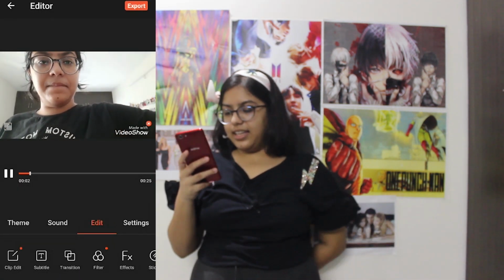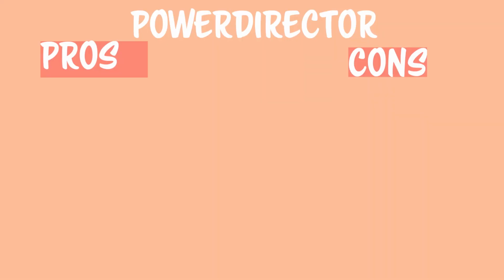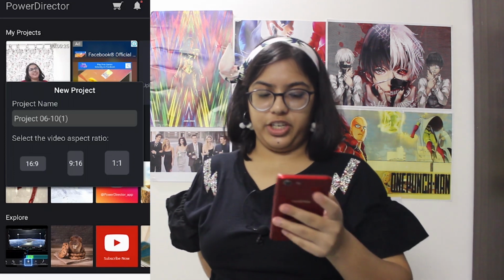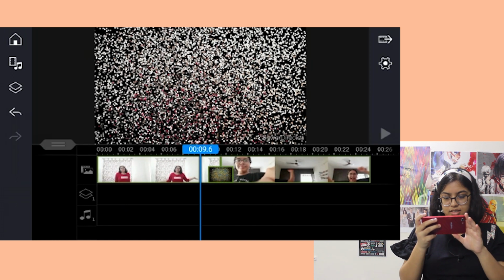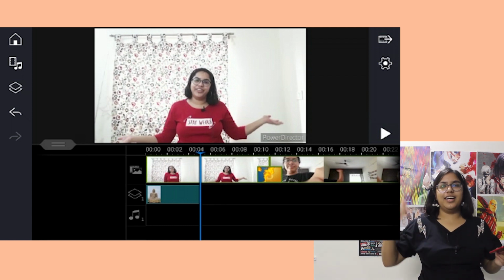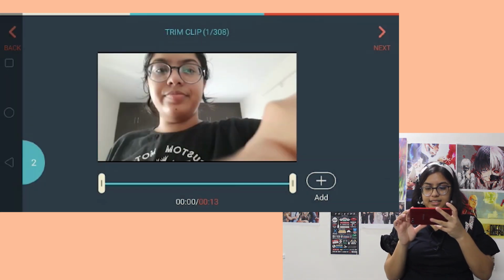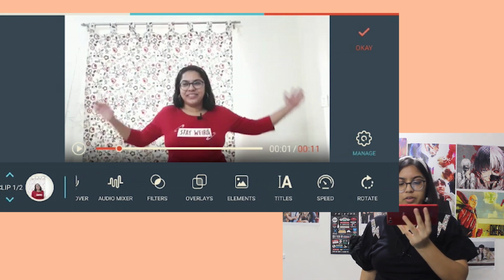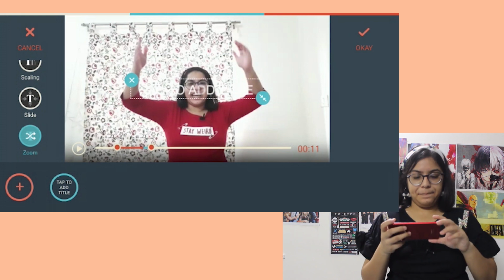BEST free PROFESSIONAL Video Editing apps for your phone 2020!How to edit Youtube videos on phone.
Welcome back! In this video I will be sharing the BEST and FREE apps for professional video editing on your phone.
 I will be sharing 3 apps that are free on the play store and will be also mentioning one paid app that you can use.

Everglow : Youtube studio
sub count: 119
Until we meet again,take care!:)